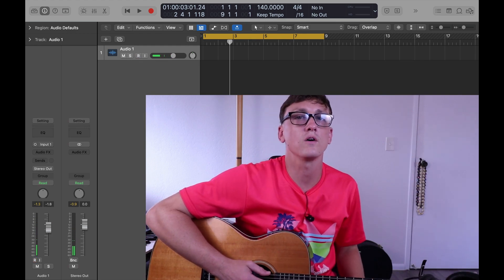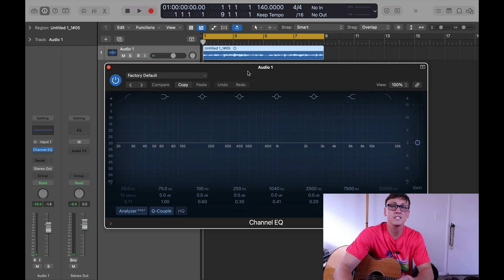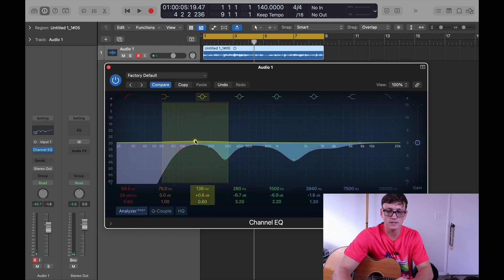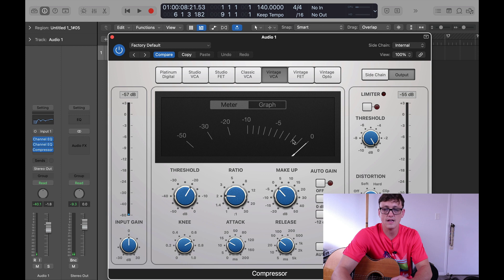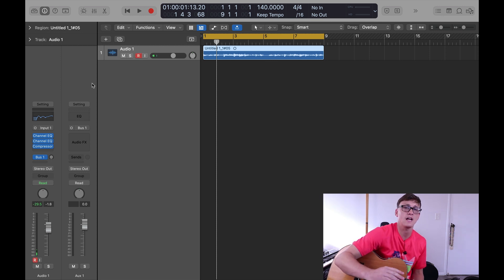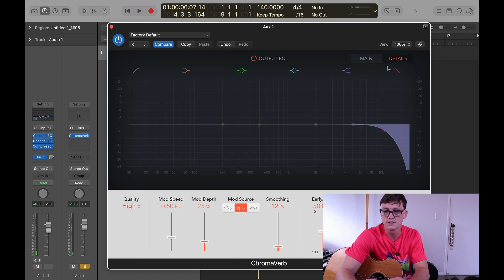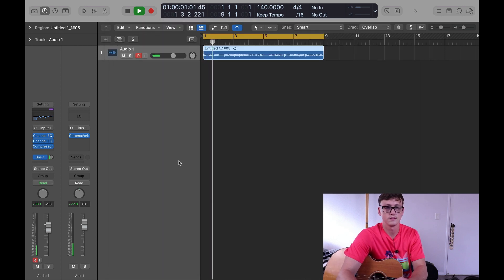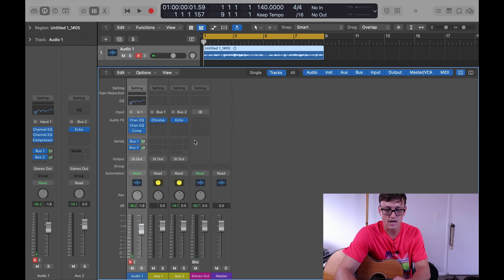Logic Pro Guitar Recording - [How to Get a Nice Acoustic Sound]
In this video I'm explaining how to record a good acoustic guitar sound using only Logic Pro stock plugins.
First, you'll see how to record into the DAW with a metronome, and how to adjust frequencies with the Logic Pro Channel EQ.
I'll show you how to use the Logic Pro Compression to smooth the sound.
The next step is to use a bus to send a reverb (chromaverb) to an AUX channel.
Then you'll learn how to set up a bus to the Logic Pro delay effect called "Echo."
At the very end, you'll use one more EQ to finalize the sound and that's it!

Please check out my previous video on chord inversions that comes with accompanying TABS

Video Chapters:
0:00 Introduction
0:19 Recording
0:38 Channel EQ
4:45 Compression
6:27 Chromaverb
10:15 Delay (Echo)
11:43 Final EQ
15:11 Limiter
16:01 Before Effects
16:14 After Effects
16:25 Lessons Requests